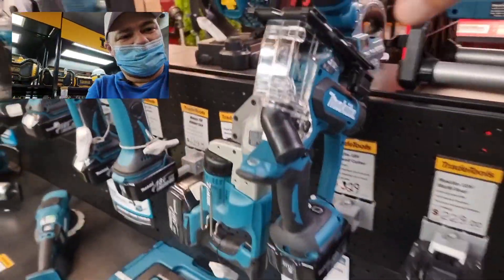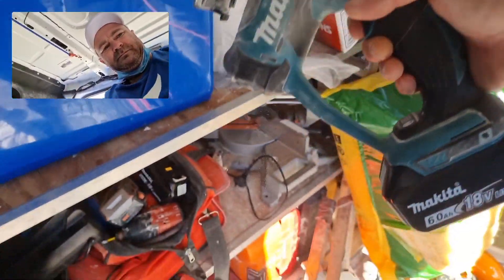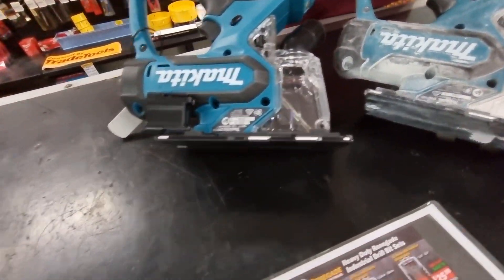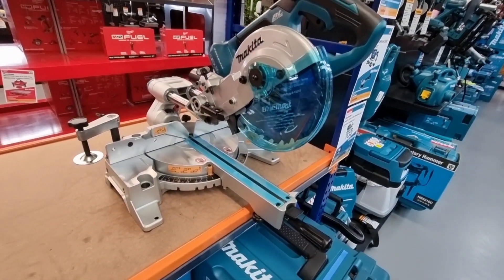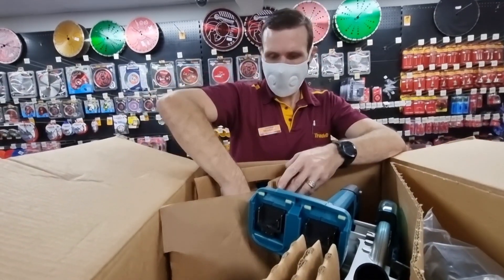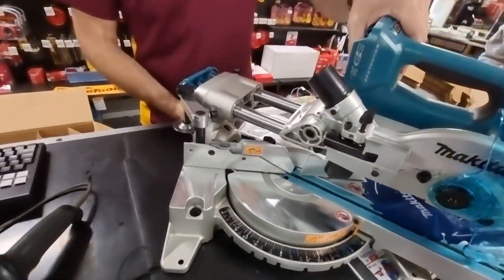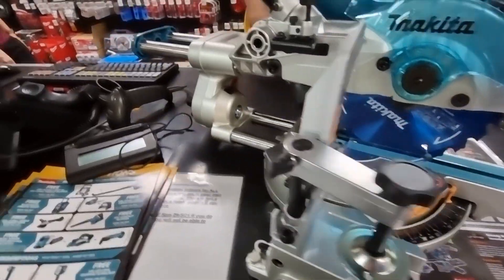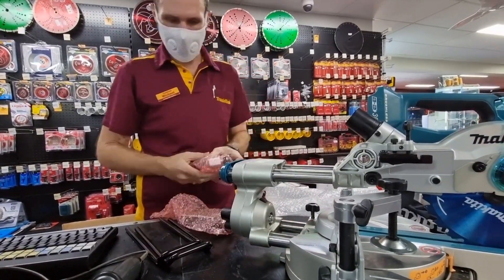Drywall Cutter Blowing Some Smoke | New Makita Dropsaw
Drywall Cutter Blowing Some Smoke | New Tool Alert